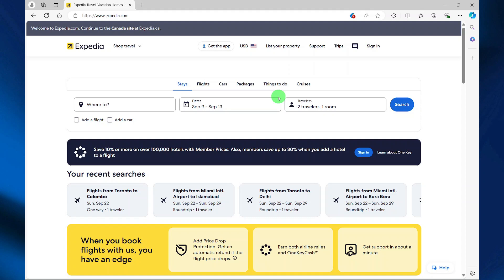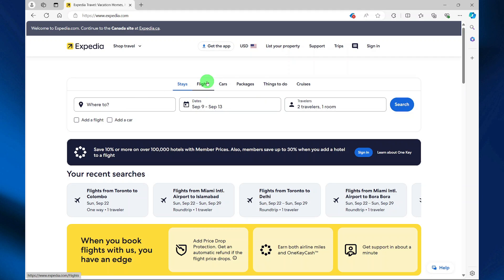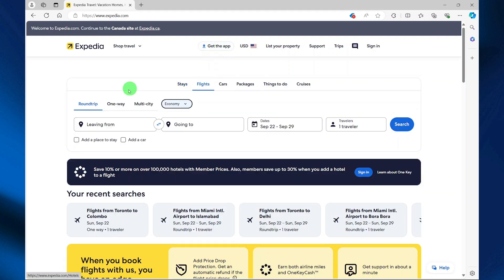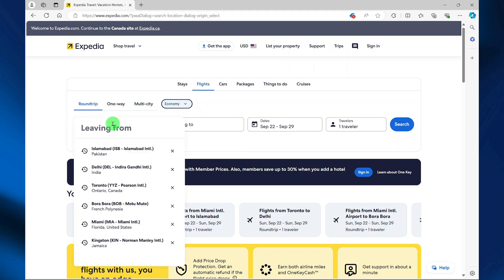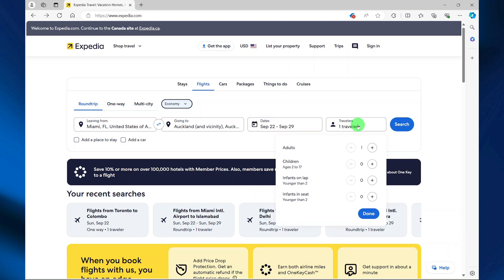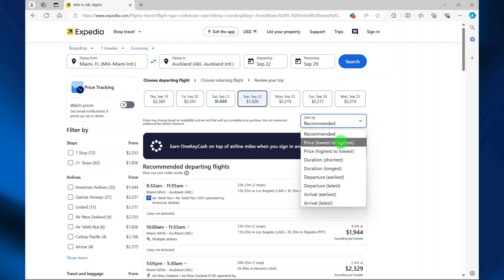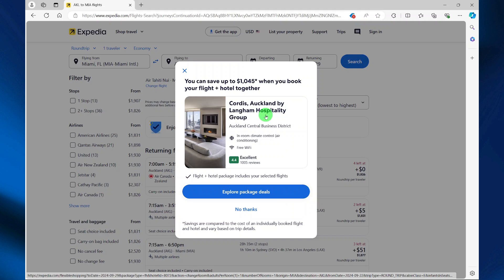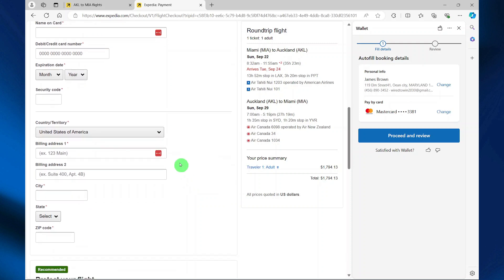How to Book Cheap Flights to New Zealand